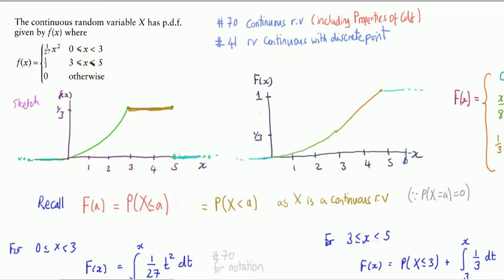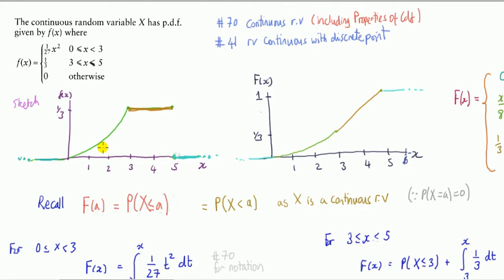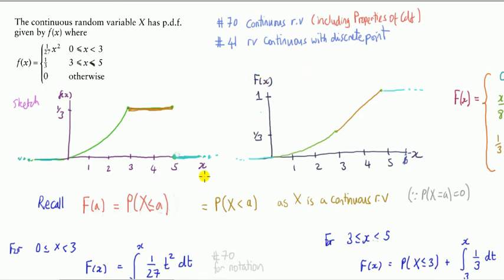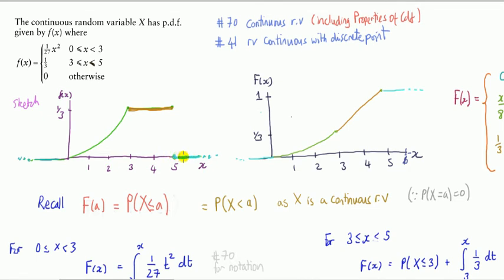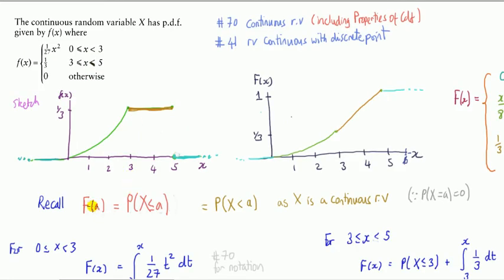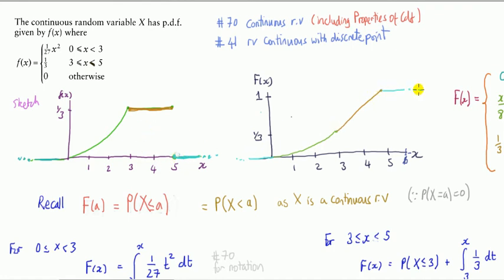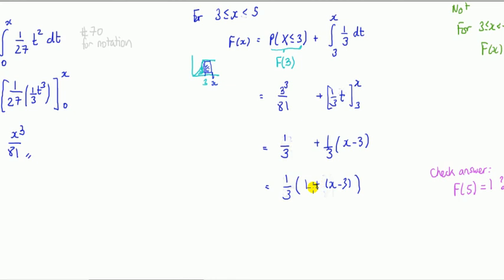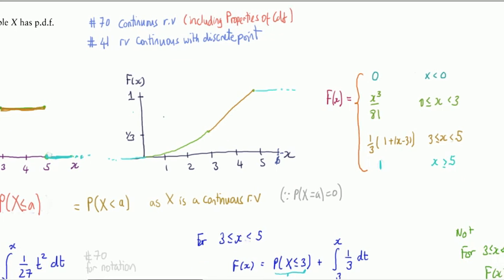#72 Piecewise pdf to cdf example and Q&A on cdf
Going from a piecewise probability density function to its cumulative distribution function